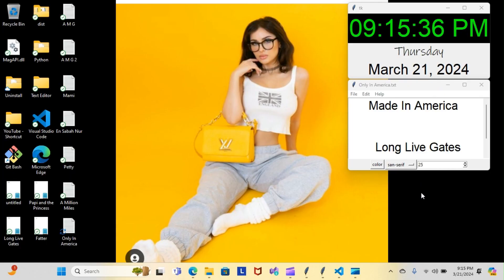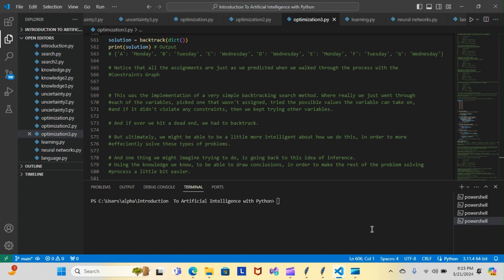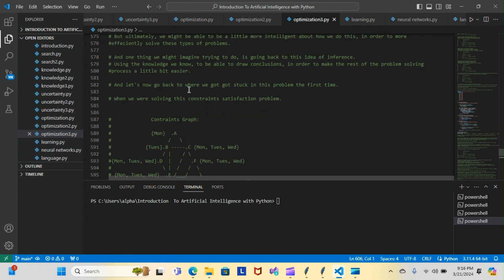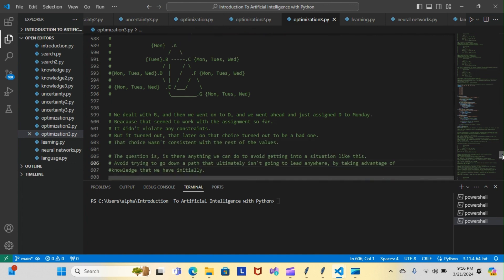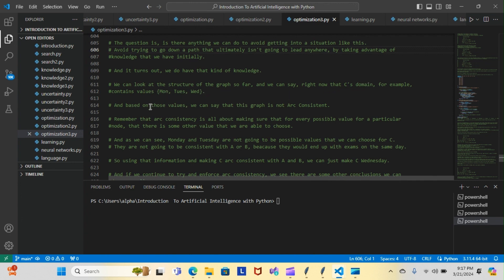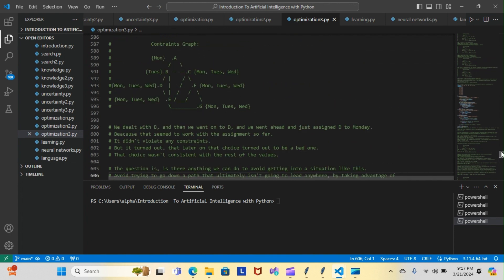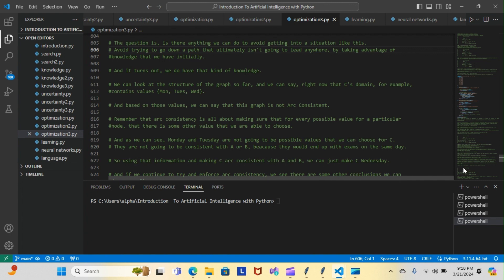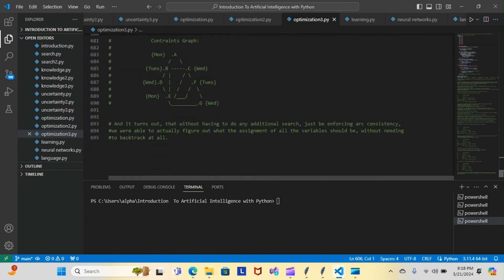Python Papi / Introduction To Artificial Intelligence With Python Day 56